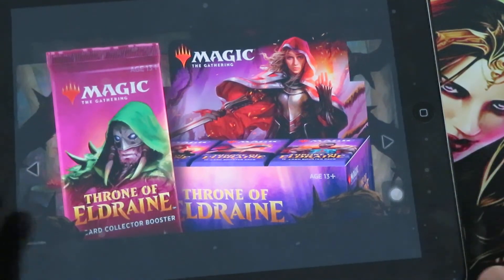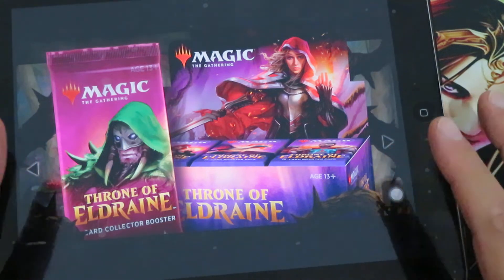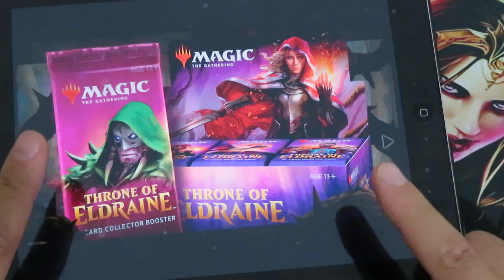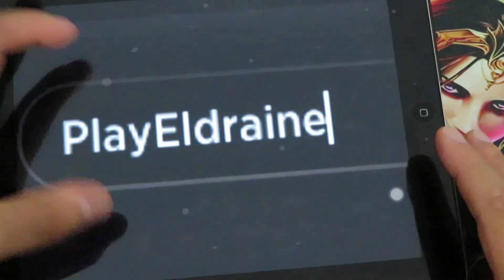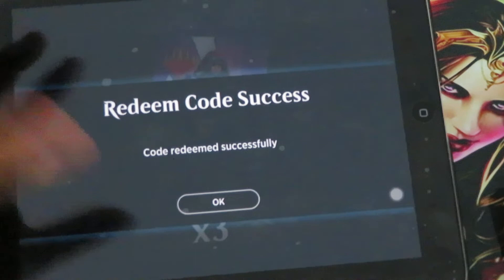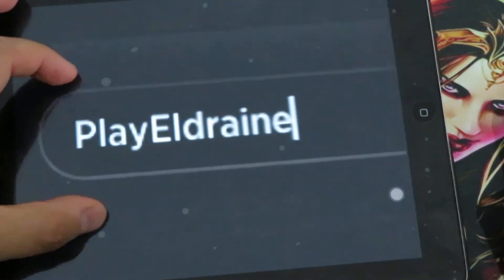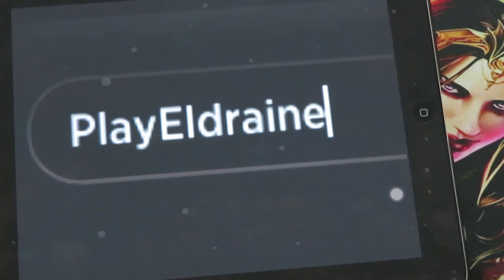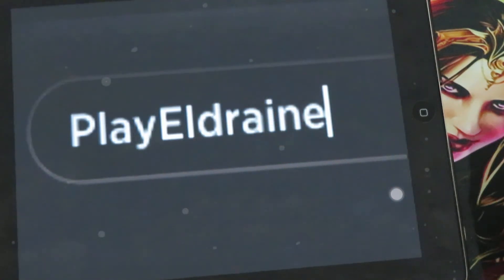Throne of Eldraine is on Magic Arena - NEW Code for FREE 3 Booster Packs